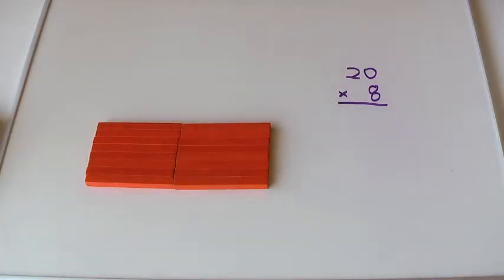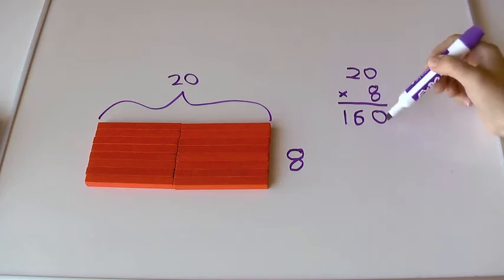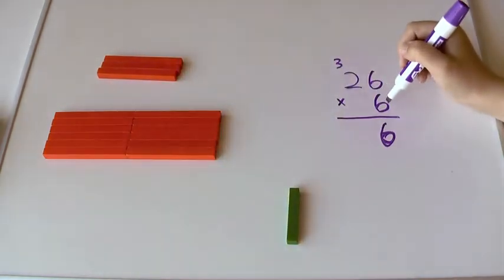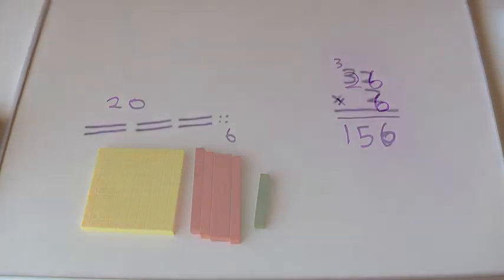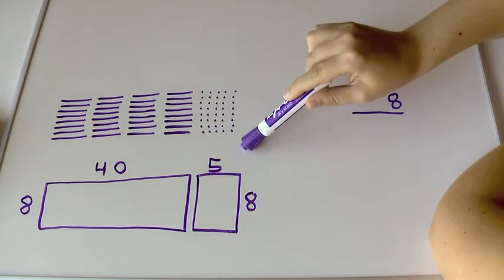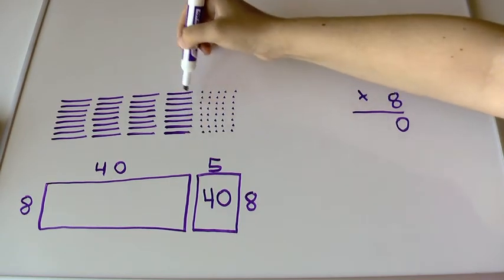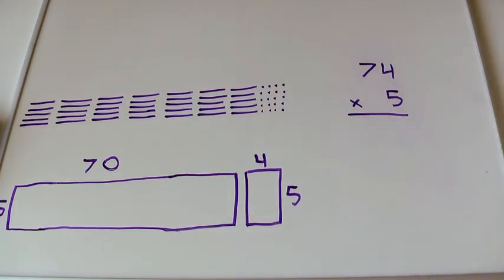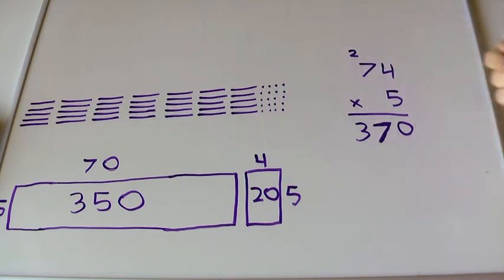Teaching the Algorithm for Multiplying 2-Digit by 1-Digit Numbers – Free Math Tutoring Video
This free math tutoring video extends the teaching from the last video, applying it to larger numbers. Once the numbers get too large to easily use Cuisenaire Rods, it is helpful to draw it instead. Children can use representative drawings for smaller problems, too, if they’d like, but some children (and adults!) will need lots of time touching real manipulatives before they are ready to move on to the drawing step and, finally, the symbols alone.